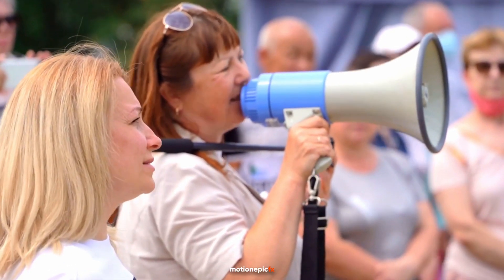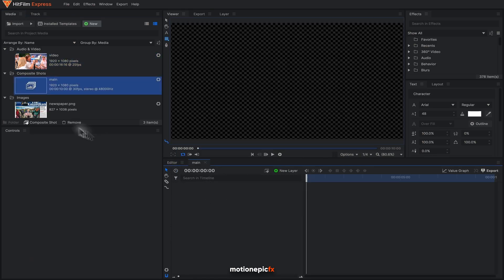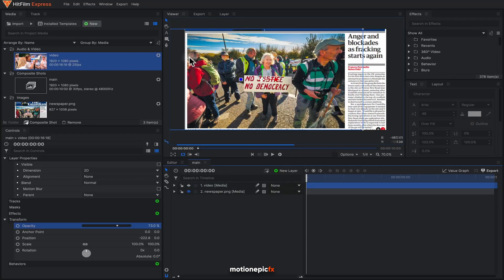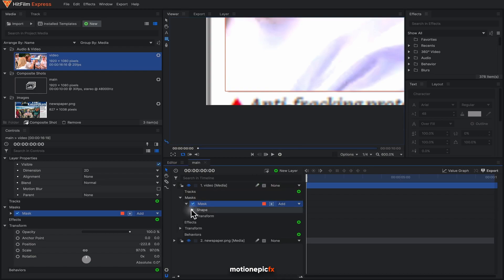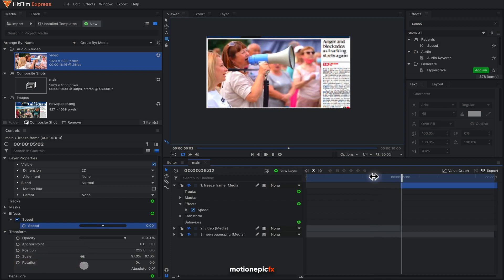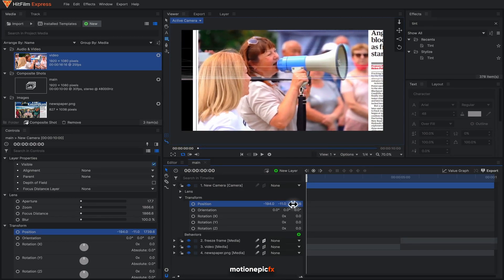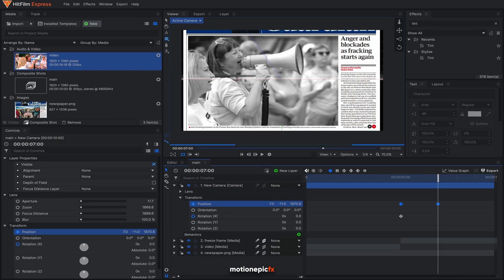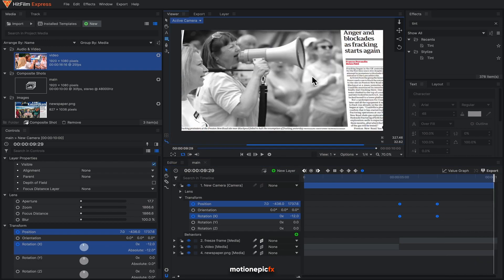Video to Newspaper Effect/Transition in Hitfilm Express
In this video, we're going to create a simple and popular Video to Newspaper effect in Hitfilm Express.